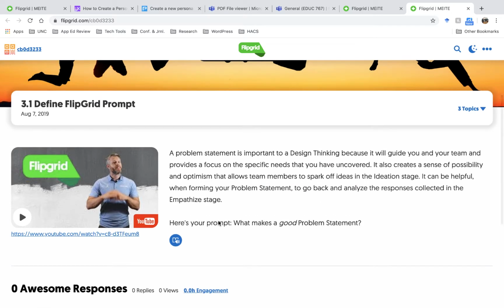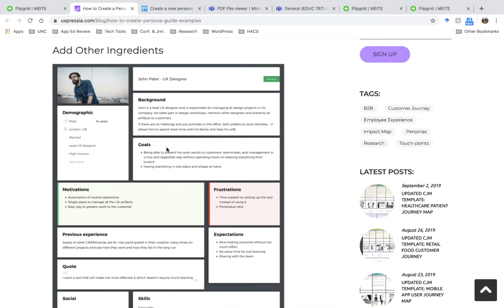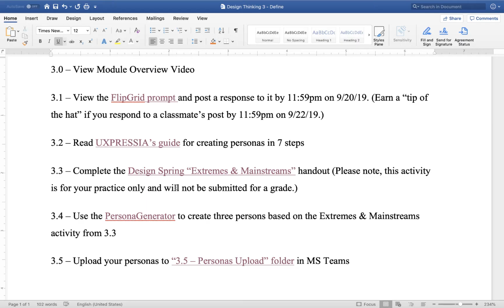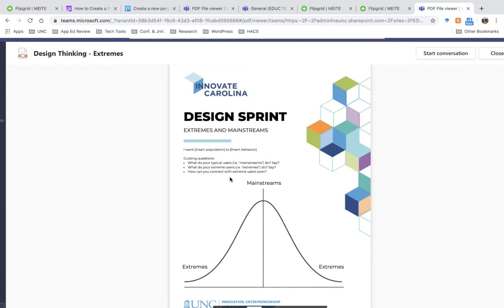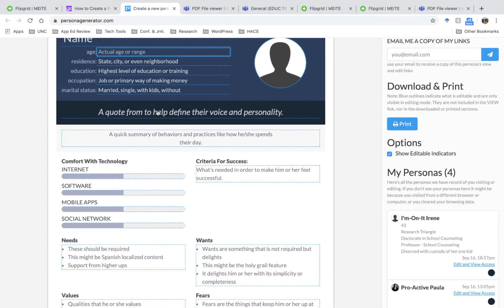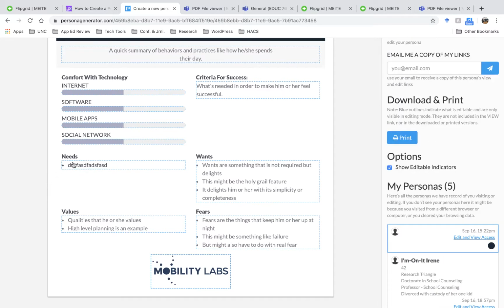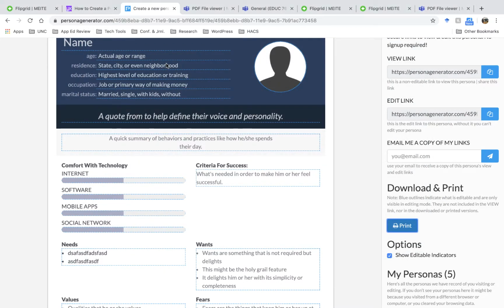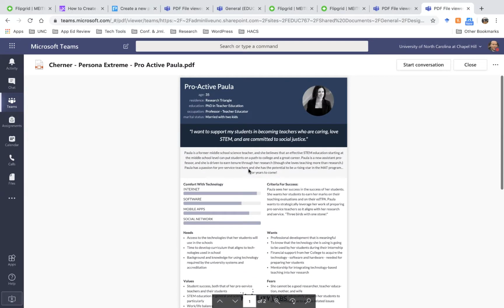3.0 - Overview Video - Define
This video will provide an overview for the third design thinking module